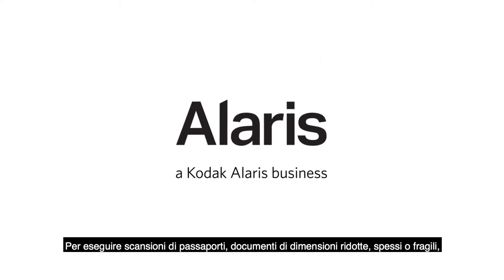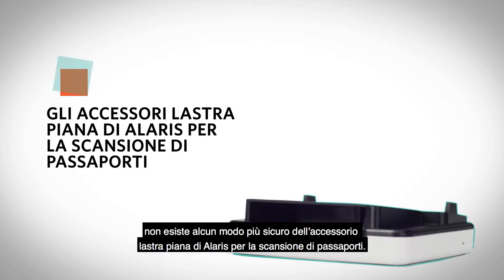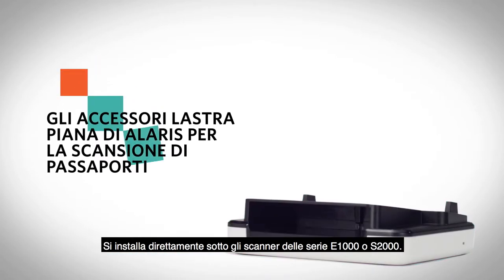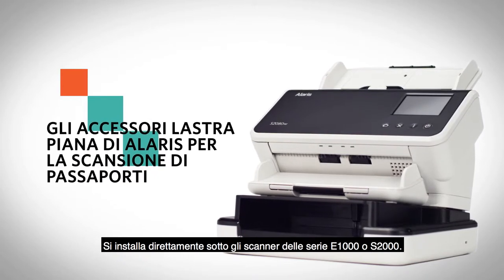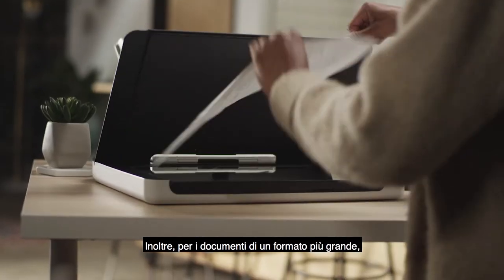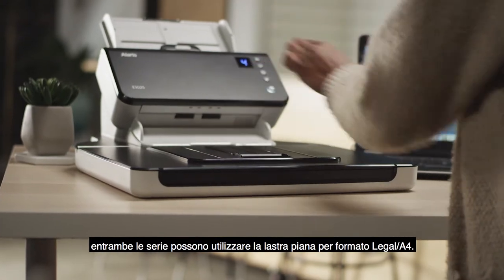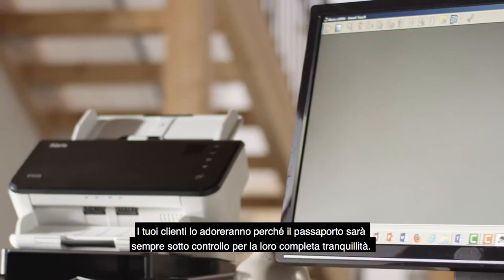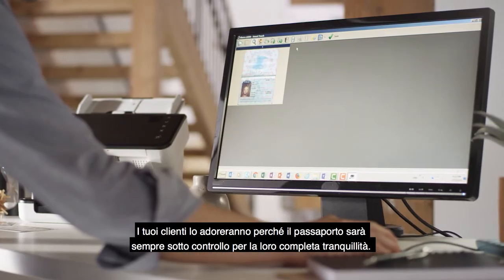Passport Scanning | E1000 and S2000 series | Kodak Alaris